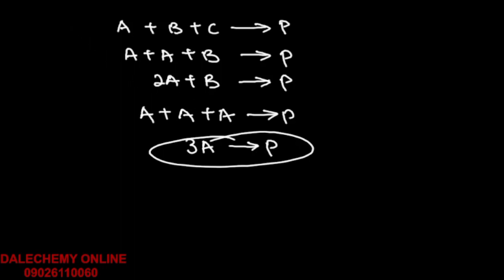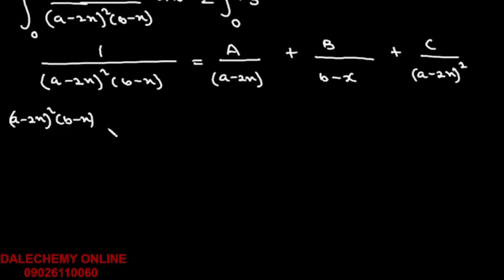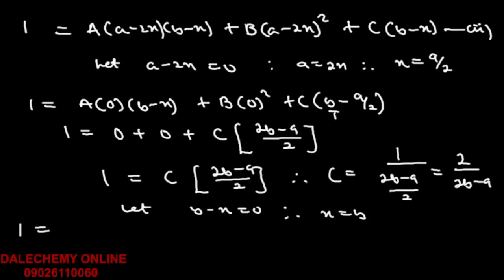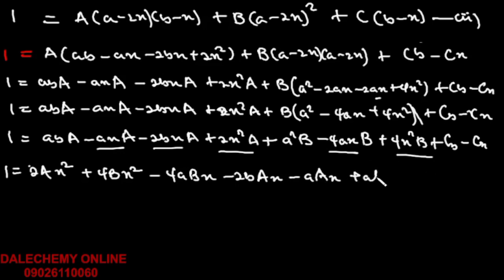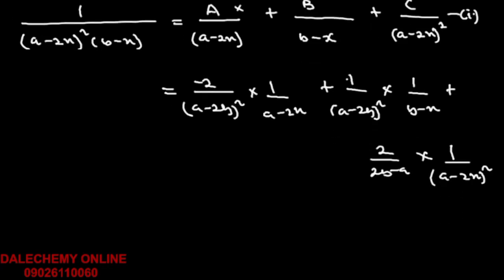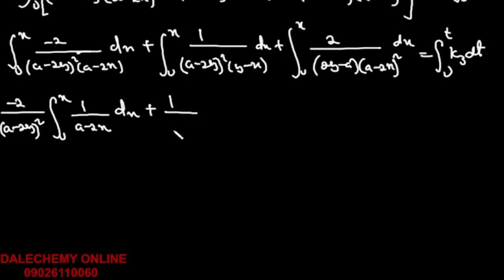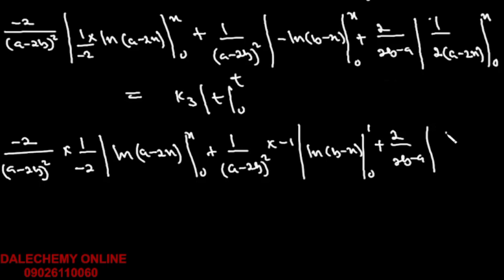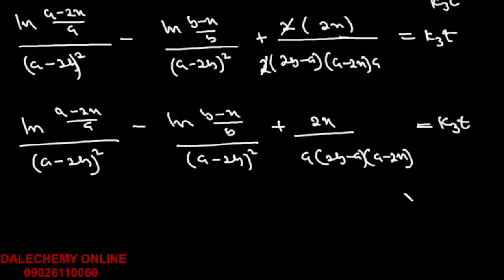Derivation of Integral Rate Law Of A 3rd Order Reaction||Chemical kinetics.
Hello and welcome to DALECHEMYTUTORS YouTube channel. In this video, I made a step by step derivation for the third order integral rate law expression for when two of the three reactants are the same.

I have a video for when the three of them are the same and the link to that is given below :